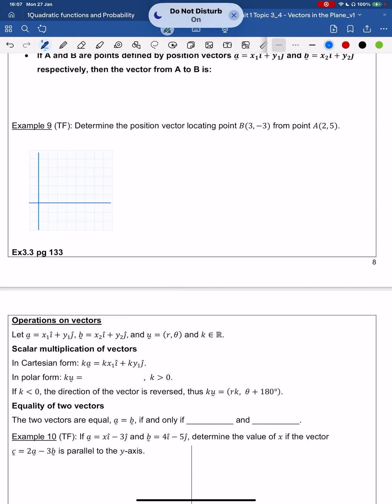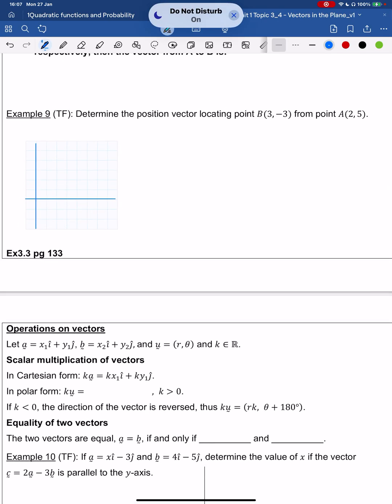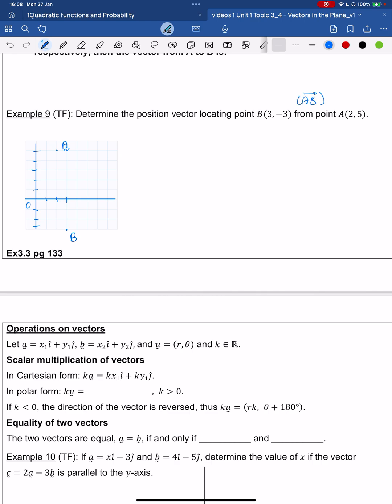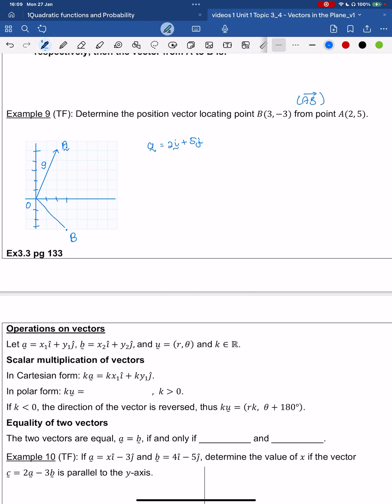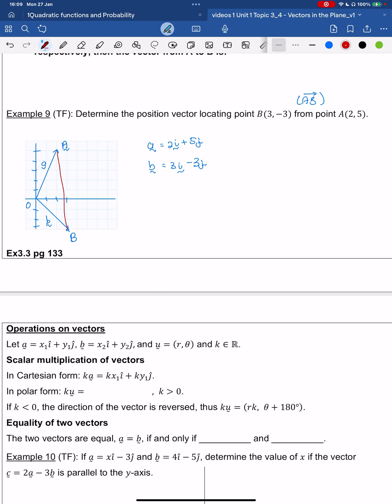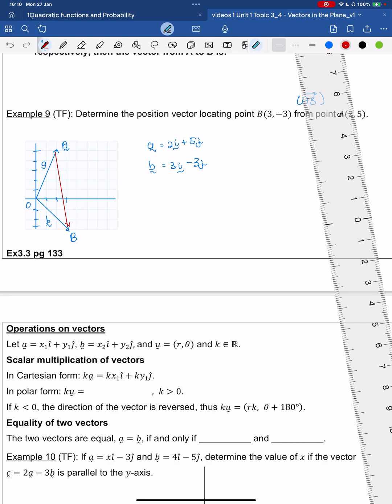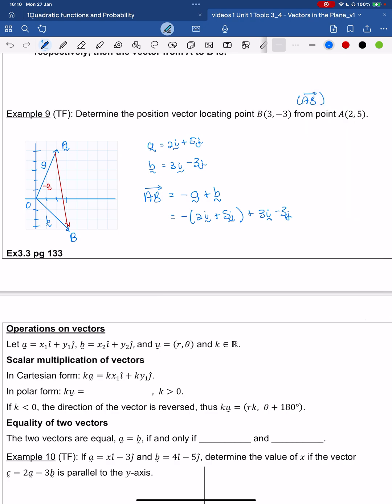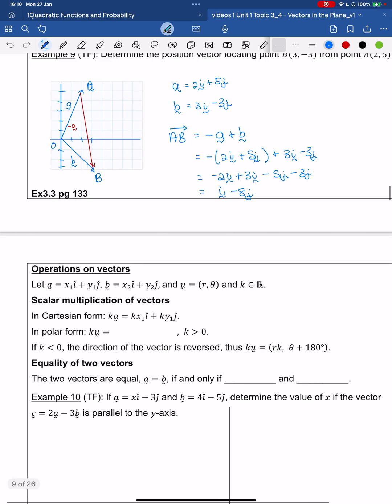SM U1 T3 VECTORS IN THE PLANE EG9